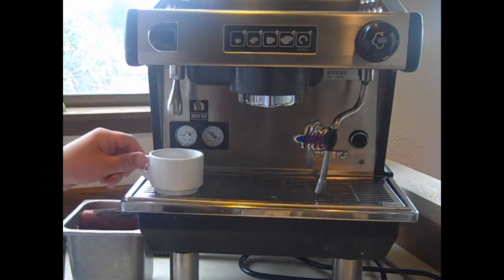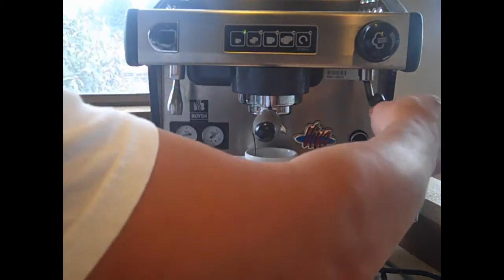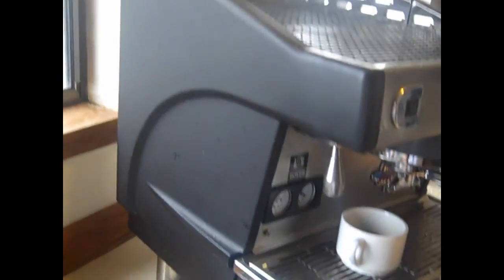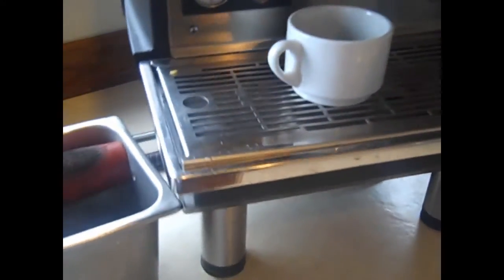Reneka Viva Commercial Espresso Machine